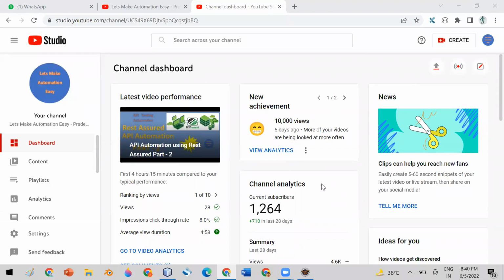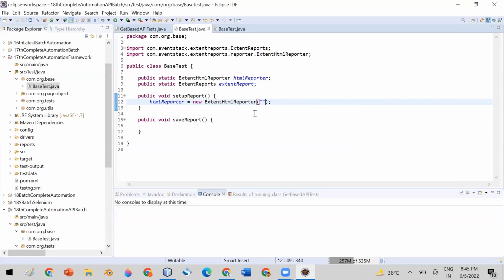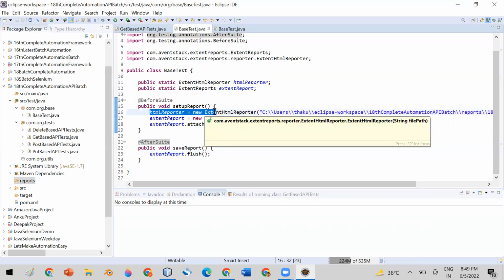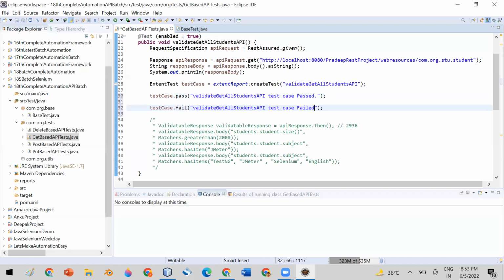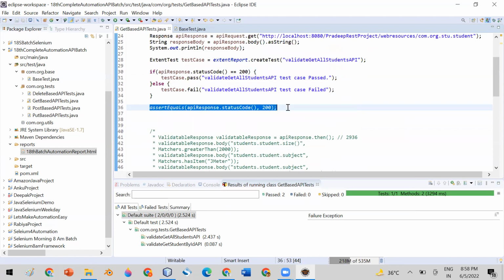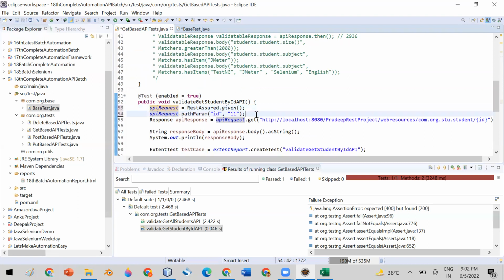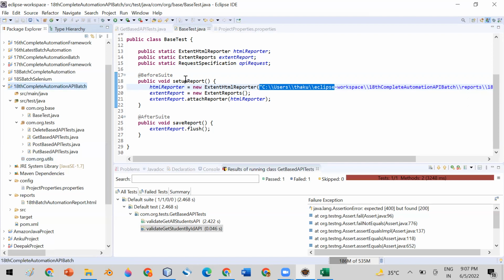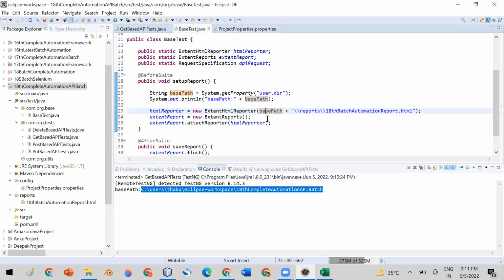API Automation using Rest Assured Part - 3 | Pradeep Nailwal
How to add Extent Report in Rest Assured API Automation framework